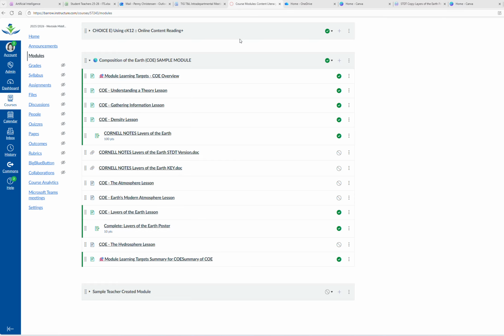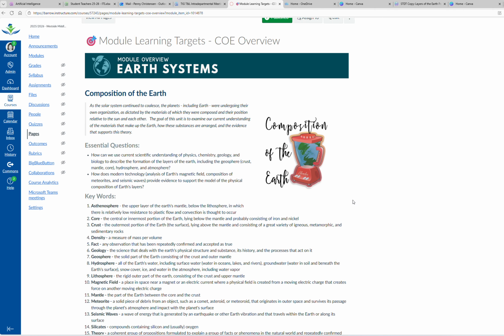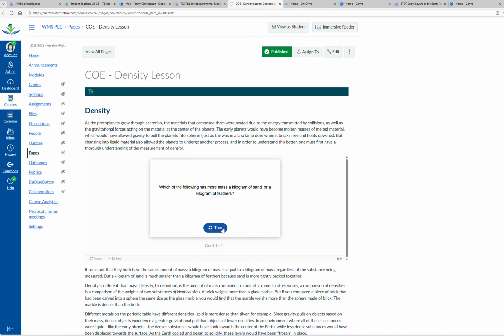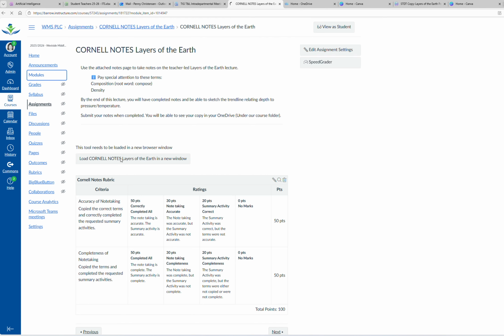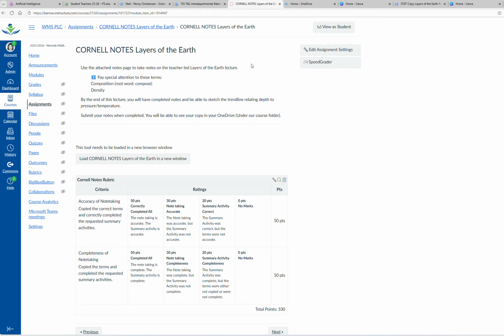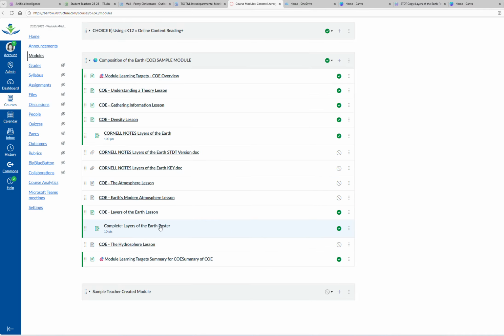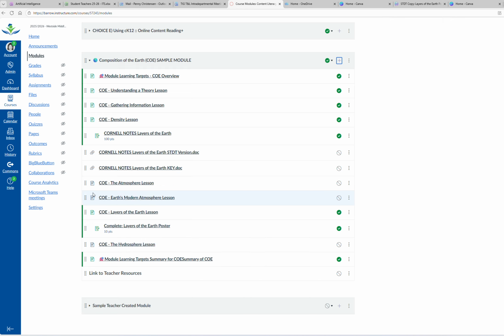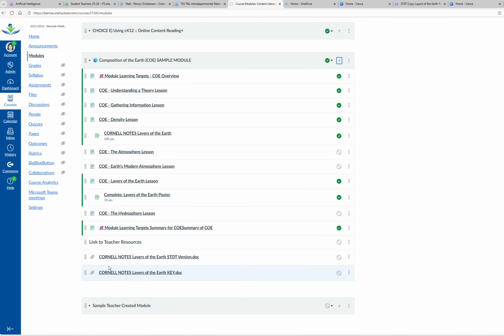Canvas LMS Module Sample Composition